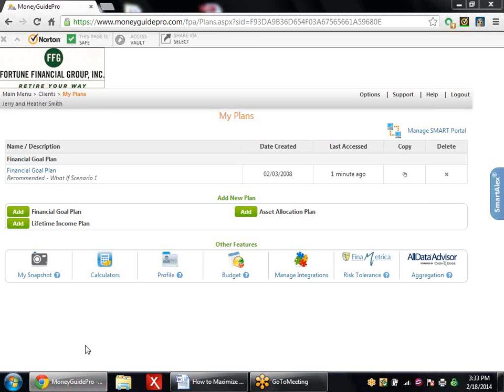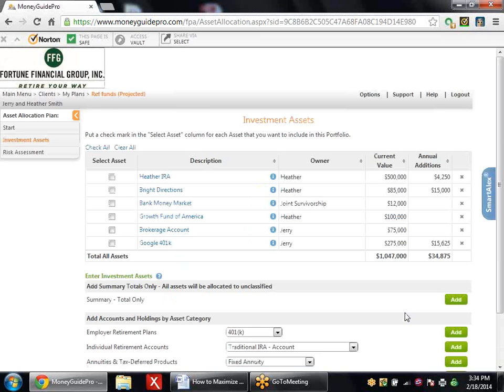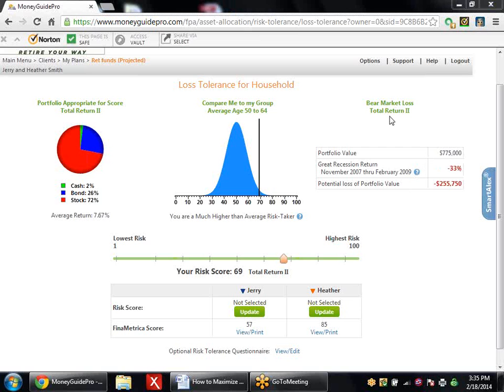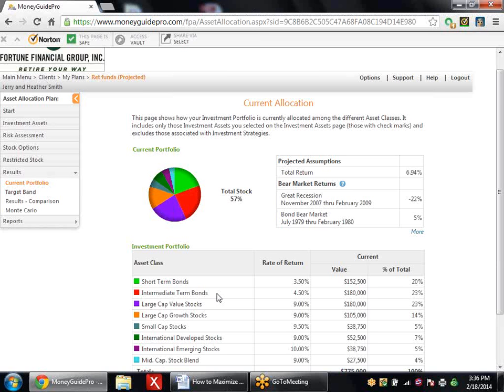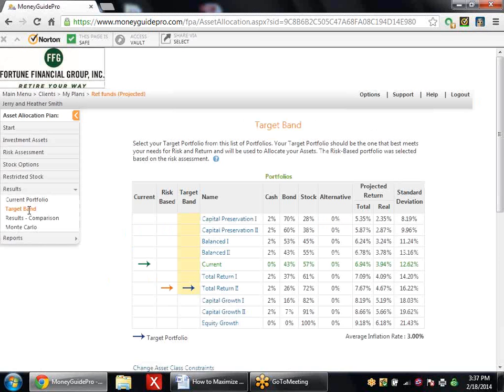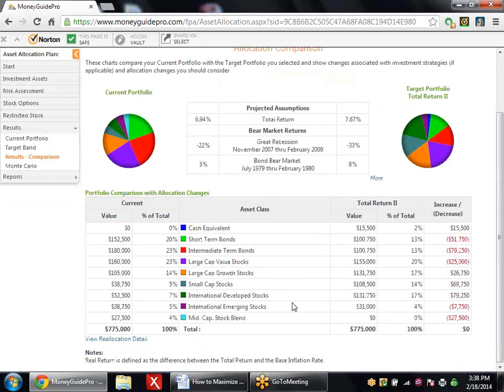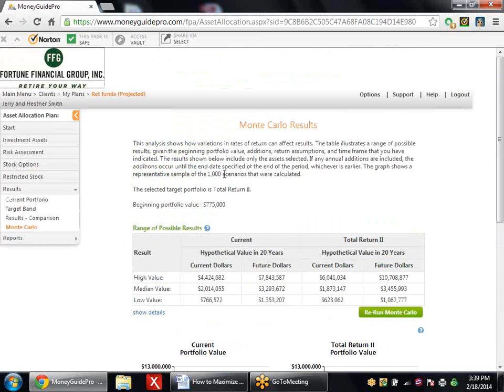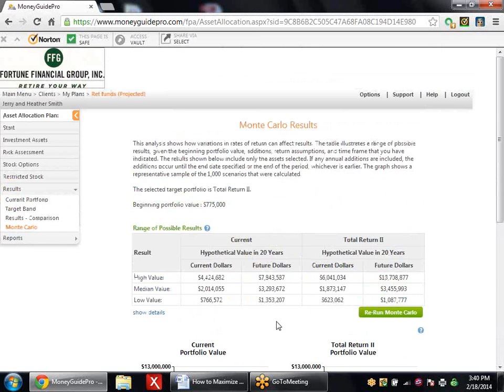How to see Asset Allocation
Need Money Guide Pro help? This short video takes a look at how your total portfolio is allocated compared to how it would be if you followed the answers on your Finametrica Investor Risk Profile.